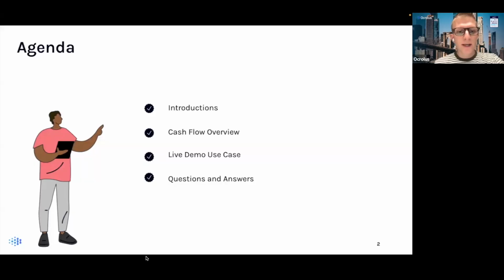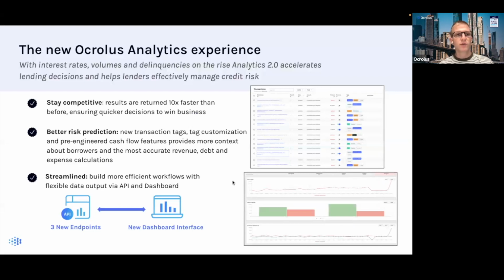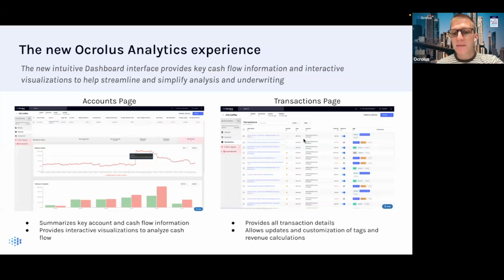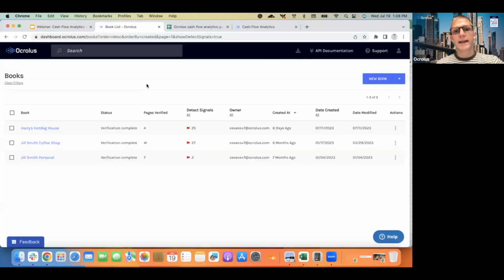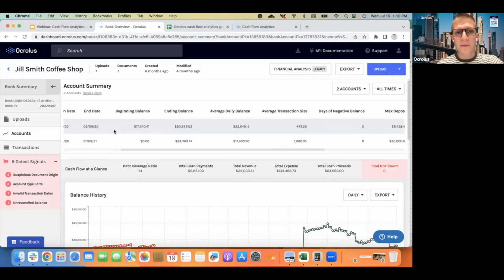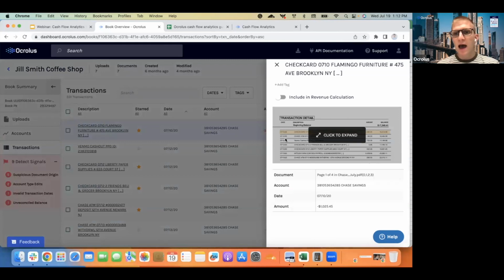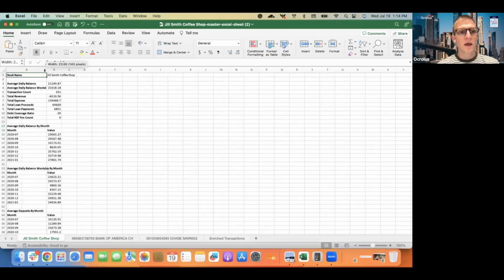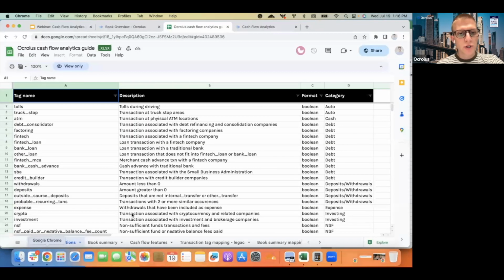How to use cash flow analytics on the Ocrolus dashboard: A comprehensive walkthrough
Welcome to the latest edition of Oculus Product Webinars! In this session, our expert Customer Success team delves into the newly launched cash flow analytics feature now available on the Oculus dashboard. This update empowers lenders and businesses to make quicker, more informed lending decisions and effectively manage credit risks.